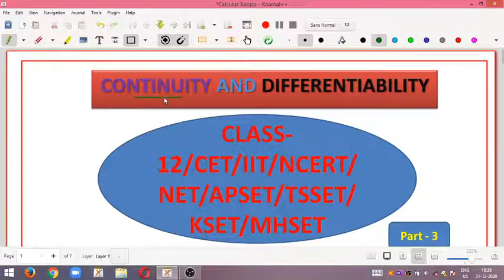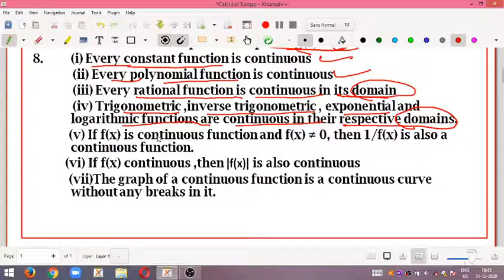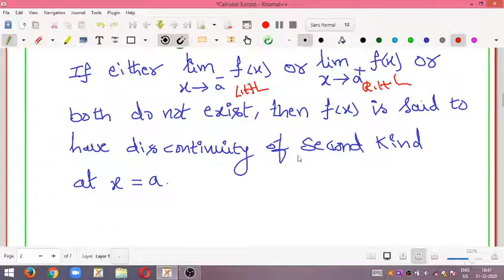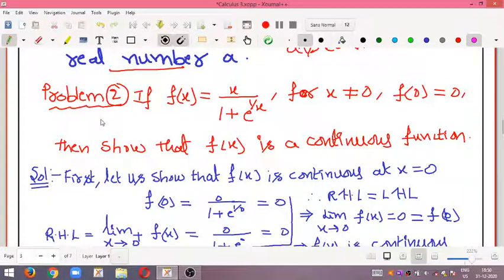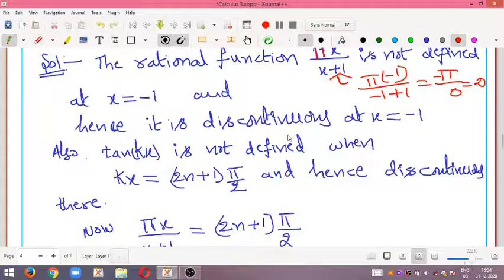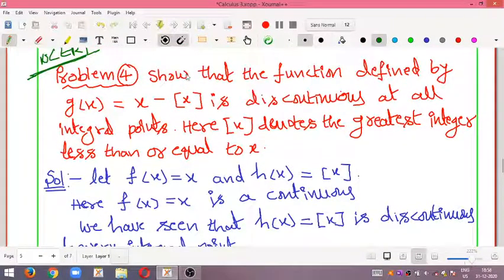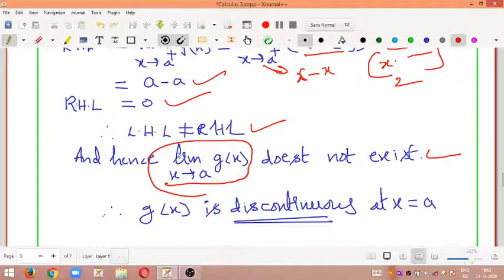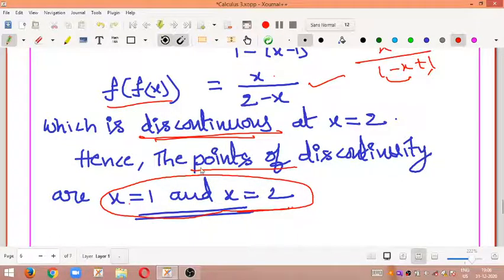Class-12/CET/NCERT/KSET/APSET/TSSET/NET, Continuity and Differentiability , Part 3